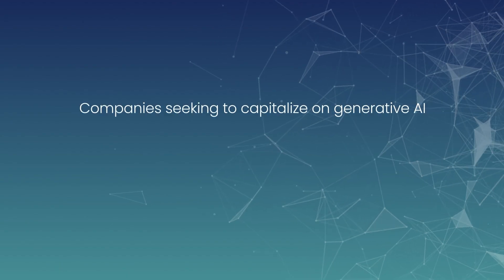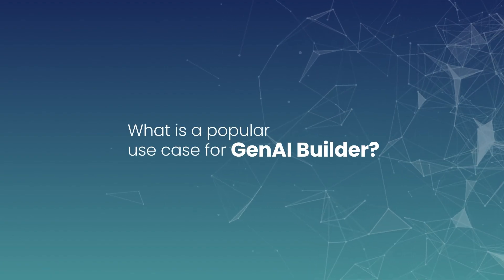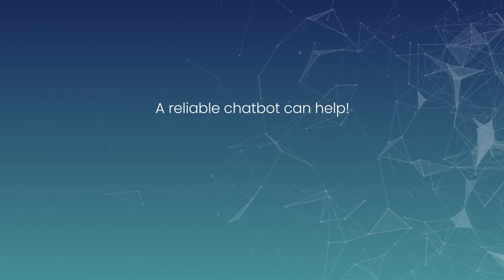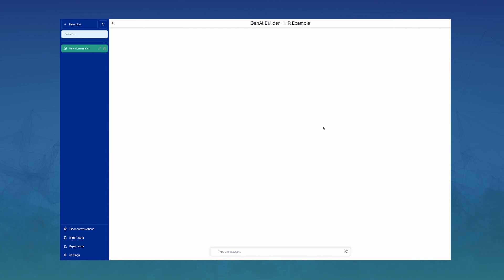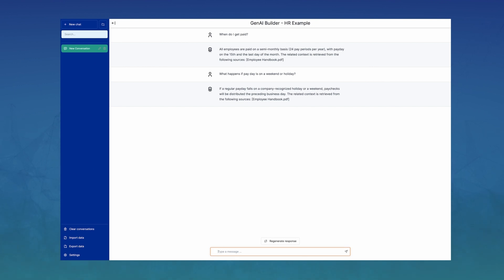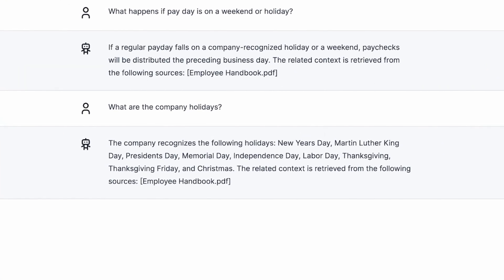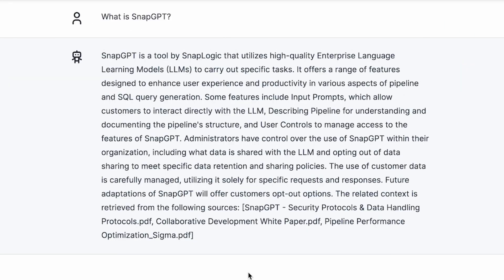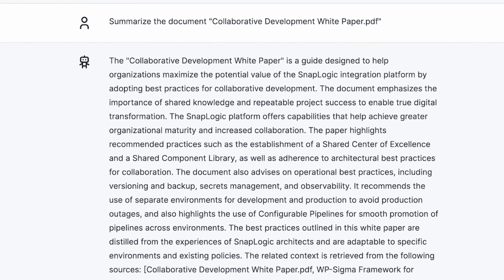SnapLogic GenAI App Builder | Product Overview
Explore how SnapLogic's GenAI App Builder can transform your business operations with AI-powered applications in our latest video. This tool allows you to effortlessly create and manage large language model-powered applications, enhancing your ability to respond quickly and accurately to customer and internal inquiries.

What You'll Learn in this Video:

Innovative Tool Introduction: Discover what GenAI App Builder is and how it can bridge the gap between legacy and modern data systems with its low-/no-code approach.
Practical Benefits: Understand how GenAI App Builder saves time and resources while ensuring privacy and security in your AI applications.
Real-World Use Case: Watch a live demo of a Q&A chatbot that improves HR and customer interactions by providing fast and accurate responses.

Why It Matters:

Boost Efficiency: Reduce the development time for AI applications and focus on strategic business growth.
Enhance Accuracy and Security: Address common AI challenges such as inaccuracy and privacy concerns effectively.

Take Action: Ready to leverage AI in your business processes?

Follow us for more insights on leveraging AI in your business.